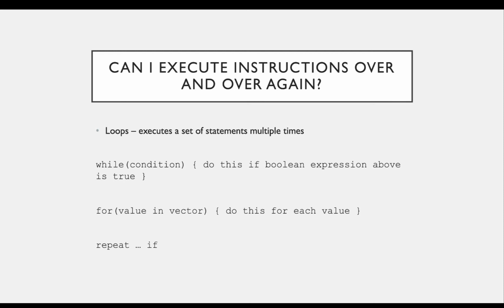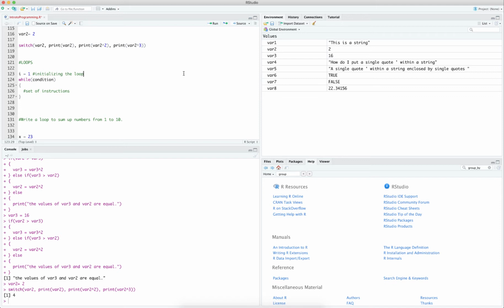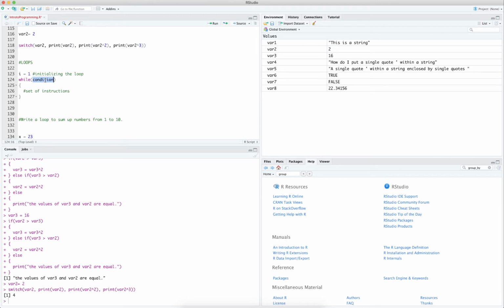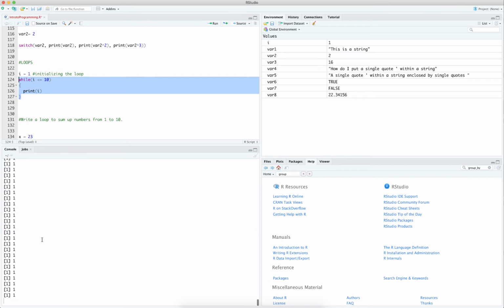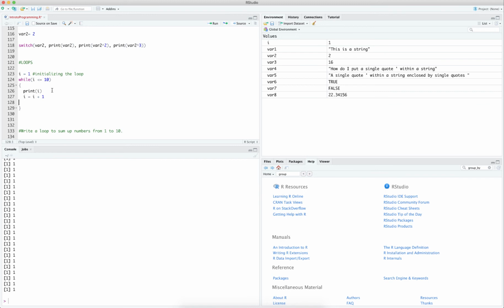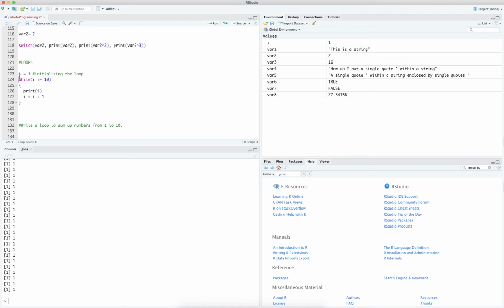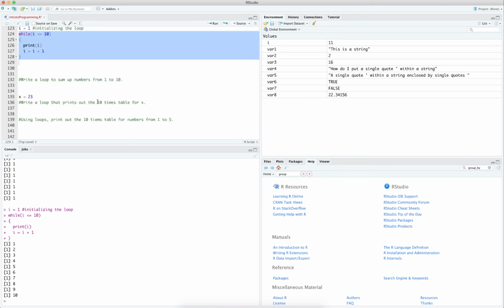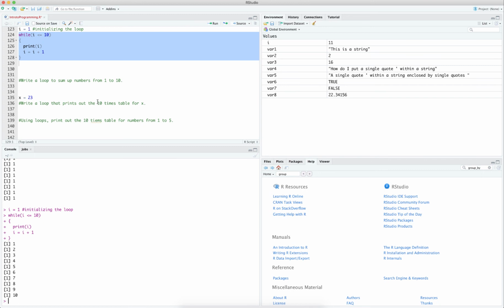Loops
Table of Contents:

00:00 - Can I Execute Instructions over and over again?